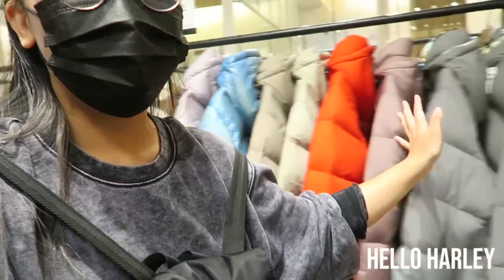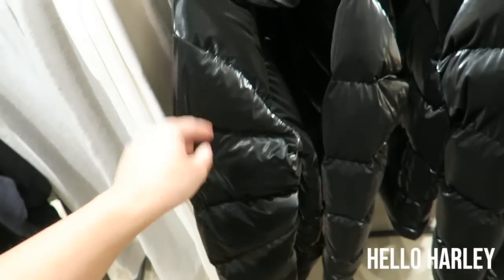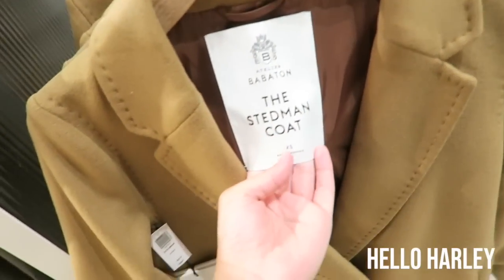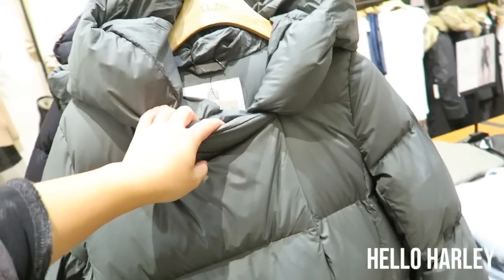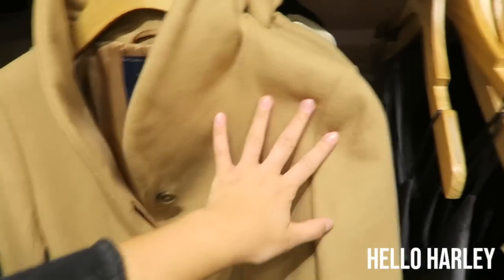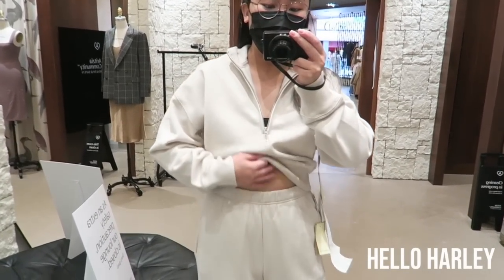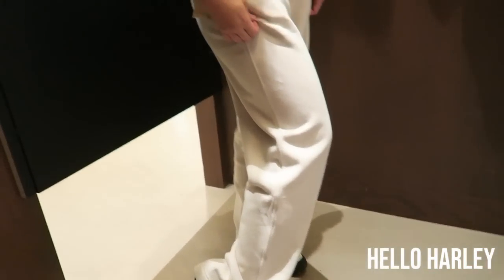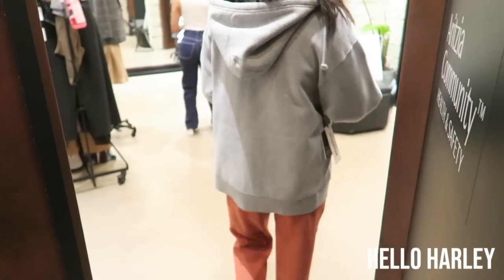Aritzia Shop with me| New Jackets, Coats, Try on!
Hi Guys,

Here is a small sneak peak of the new jacket and coats, hopefully newer styles will come into store so I can show you!

-Antonia

THINGS MENTIONED